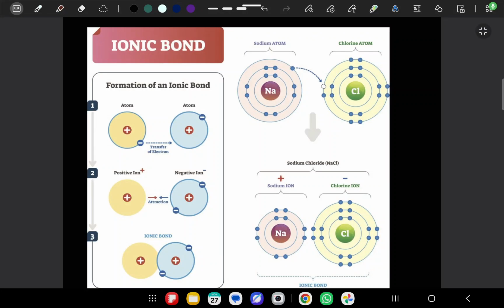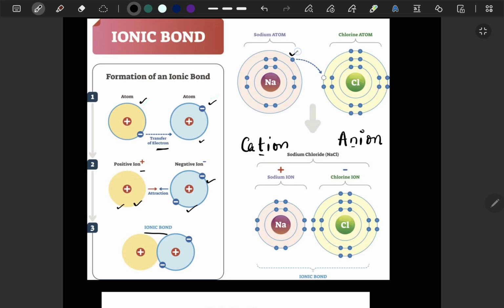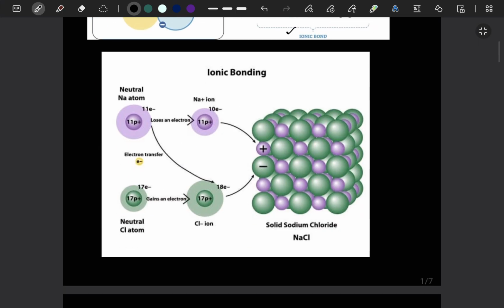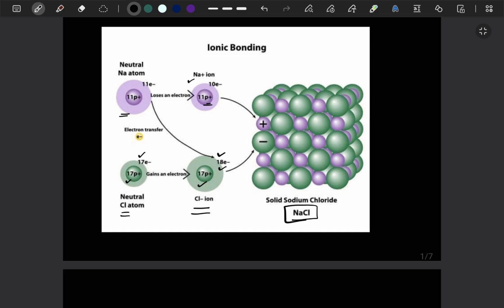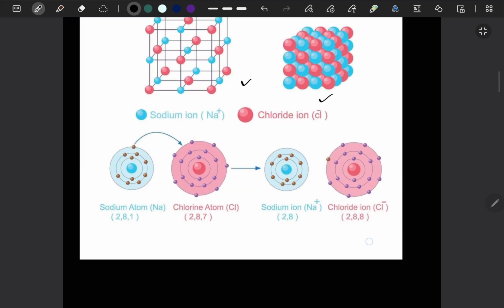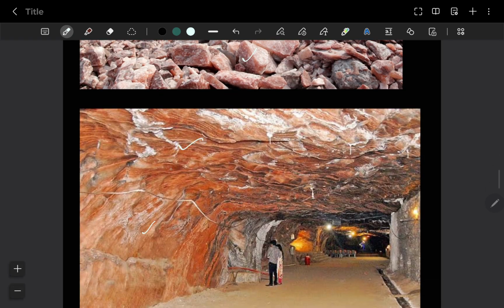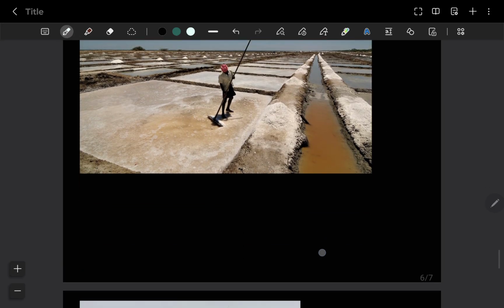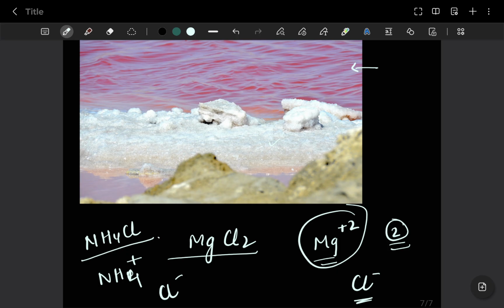IONIC BONDS concept 2.3 part2 Campbell's biology chapter 2 English